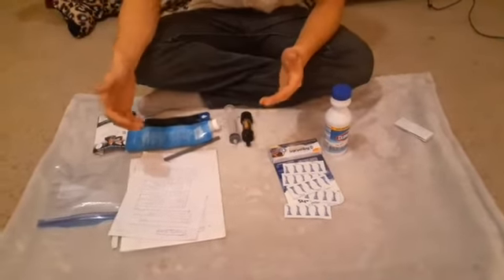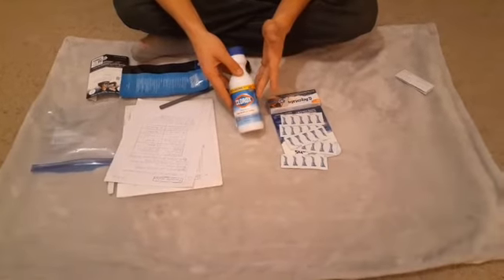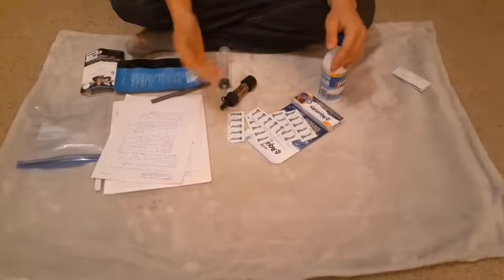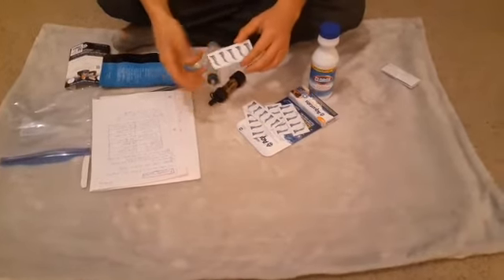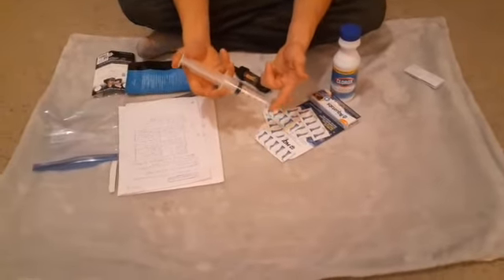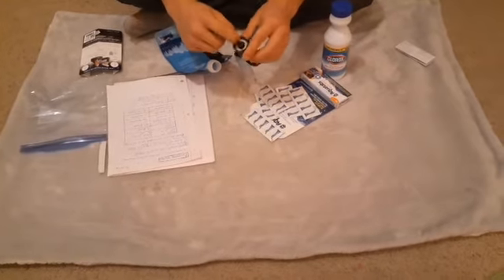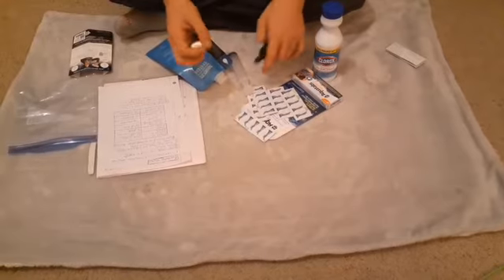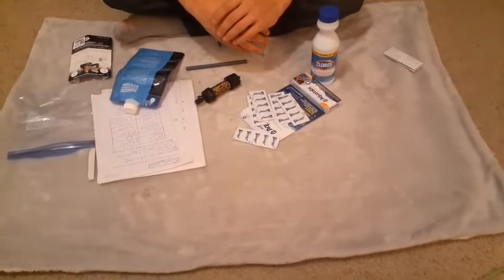water purification 101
how to purify water and diffrent methods and my prefered methods